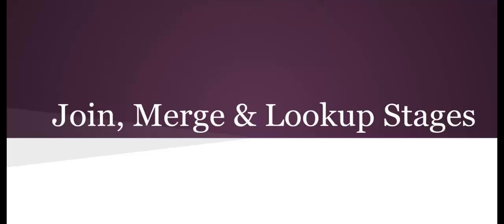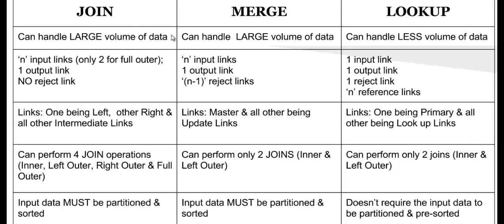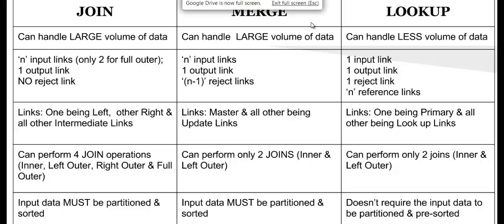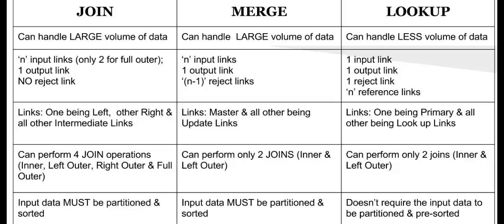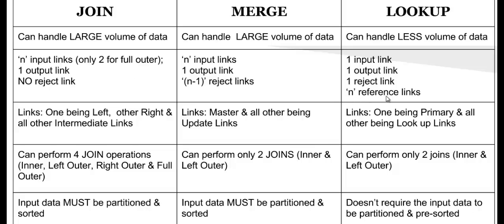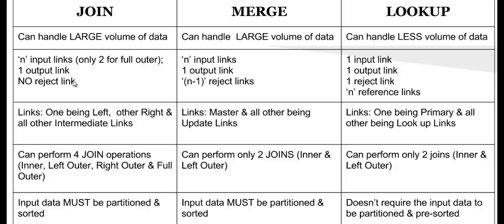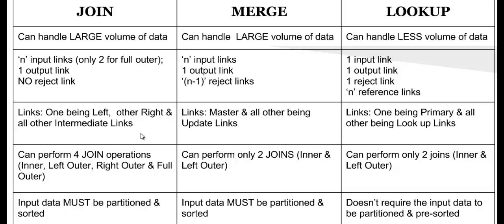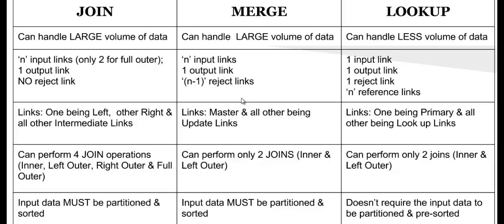Key 'DIFFERENCES' among JOIN, MERGE & LOOKUP Stages: Video 20 (HD)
Explained clearly all the important differences among the Join, Merge & Lookup Stages in Parallel Jobs in DataStage.